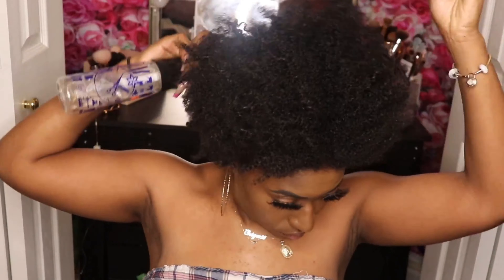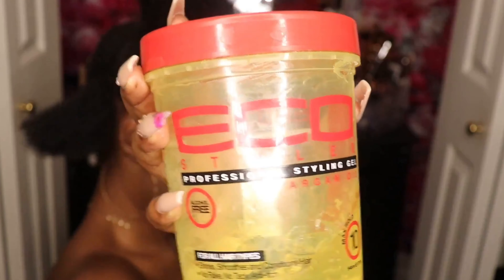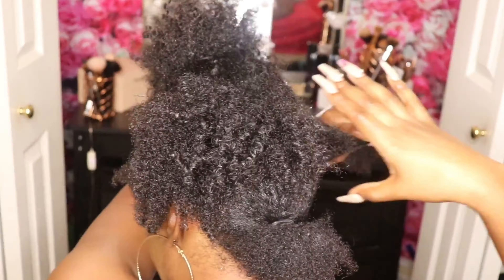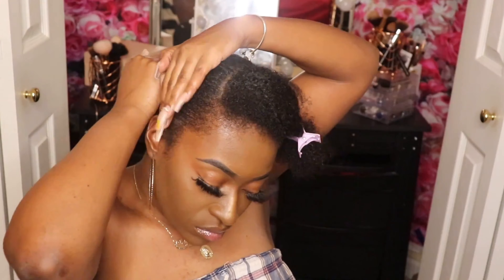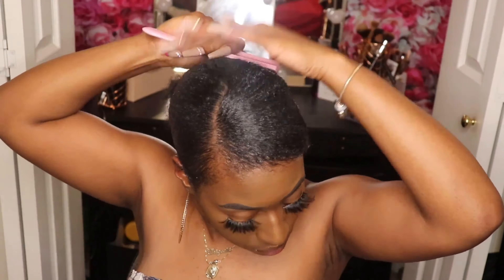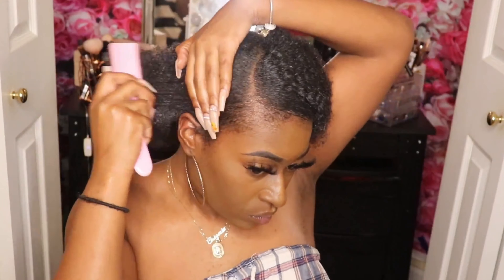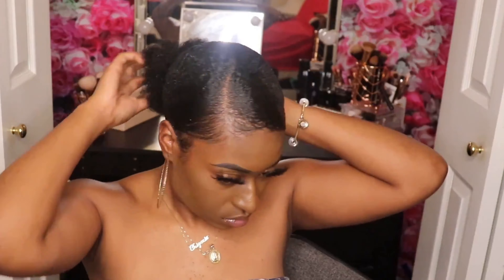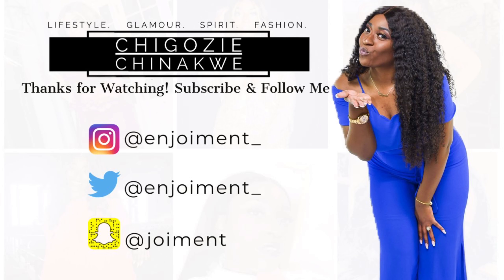HOW TO: No Heat Slick Bun On Type 4 Hair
Hi, my Gozie Girls! Thank you guys for tuning into my channel! I hope this video was helpful to you guys! All the products in this video are listed below! Thank you guys again for tuning in! If the exact items are unavailable I have posted their substitutes.

Products:
Eco Styler Argon Oil Gel
Edge Booster Edge Control
Mane Choice Hair Type 4 Leaf Clover Freeze Gel
Got 2 Be Freeze Spray